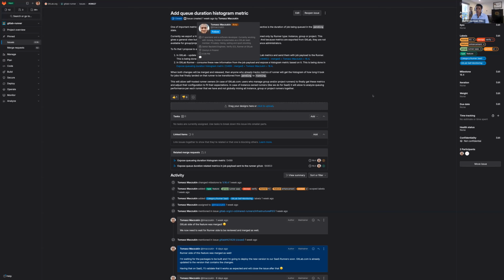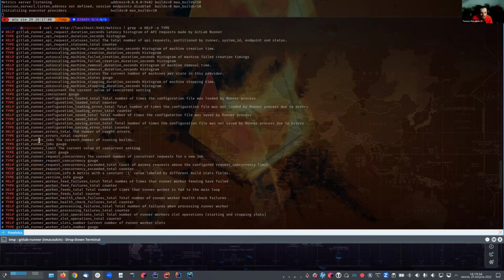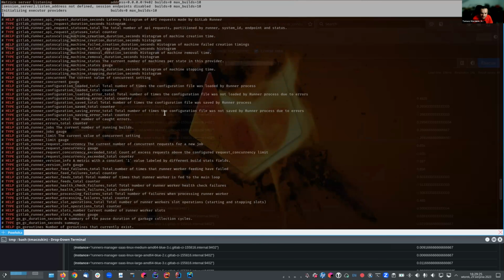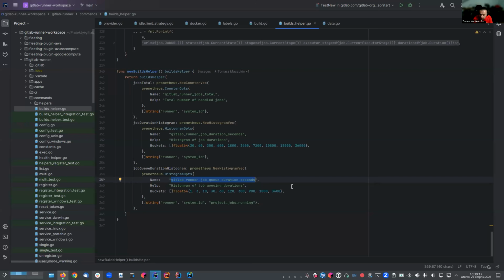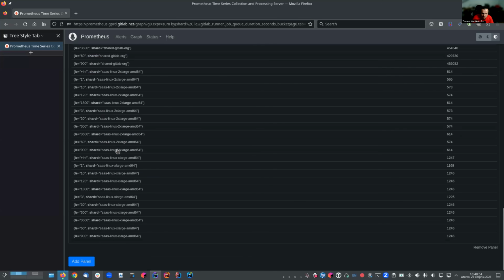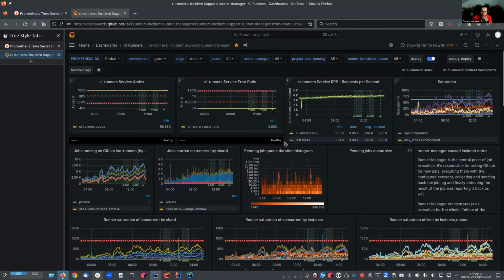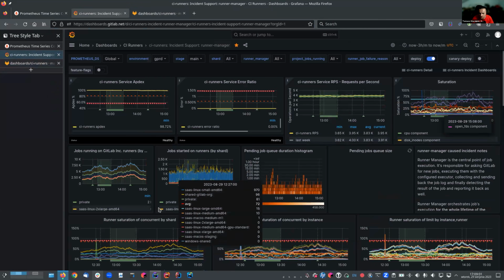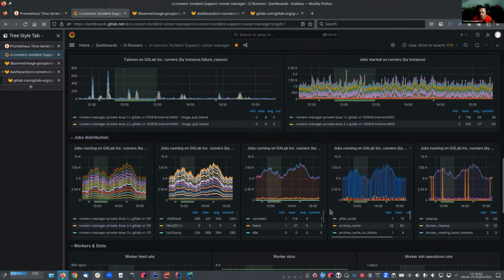How to set up Grafana Dashboards to monitor a GitLab Runner Fleet?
With visual examples, in this video, we discuss how to use Prometheus to monitor your runners. We go from describing how to activate the runner Prometheus metrics endpoints to creating queries using PromQL and how we use Jsonnet at GitLab to create the Grafana dashboards for operating the GitLab SaaS Runner Fleet.